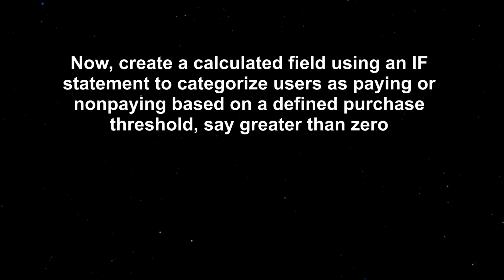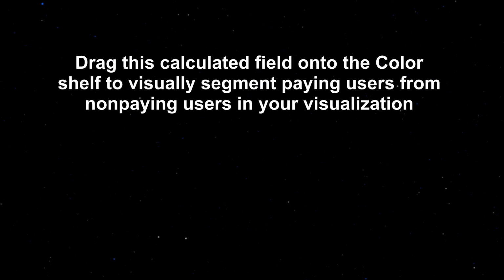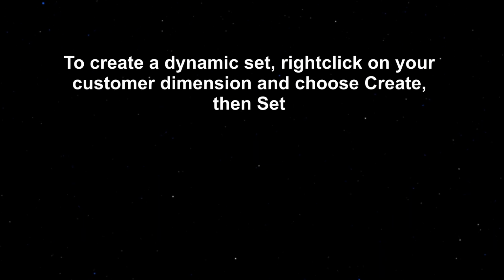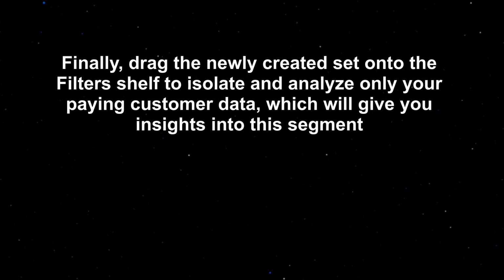How to Select Paying Users In Tableau - KevinHowTo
How to Select Paying Users In Tableau outlines the methods for identifying and isolating paying user data within Tableau, using filters, calculated fields, and sets to segment customers based on their purchase history, enabling targeted analysis and insights into high-value segments for data-driven decision-making.

00:00 Intro
00:04 Visualize Purchase Activity
00:12 Categorize Users
00:18 Segment Paying Users
00:22 Create a Dynamic Set
00:27 Define a Condition
00:33 Isolate Paying Customer Data